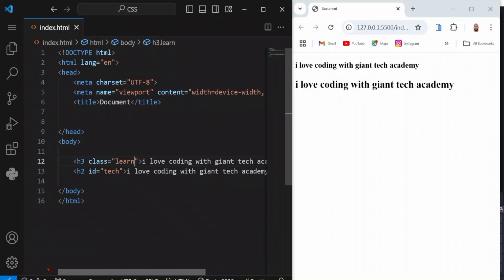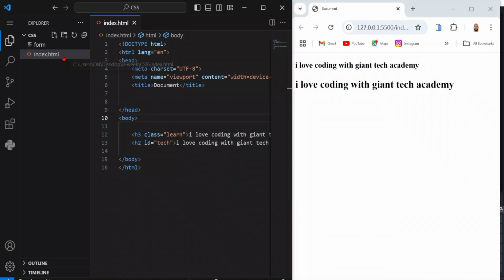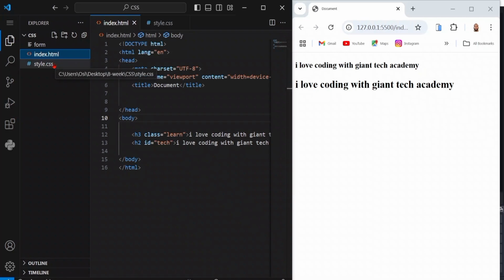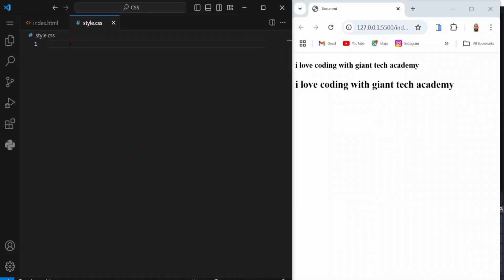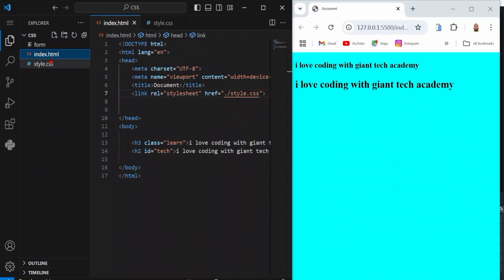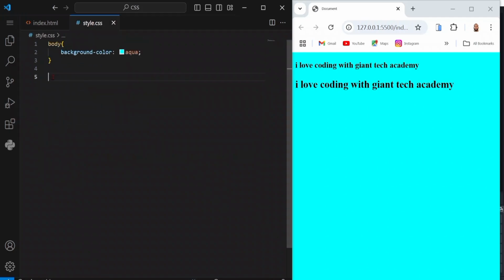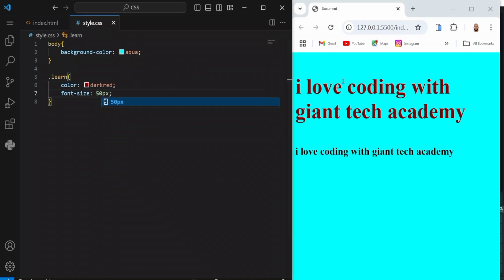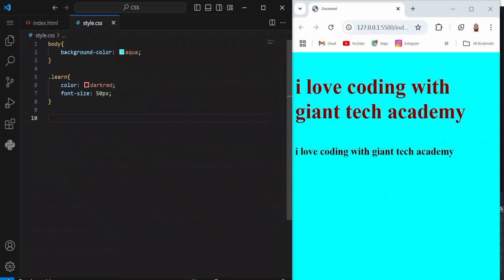EXTERNAL CSS || The Best Way to Style Websites (Day 10) 2025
Welcome to Day 10 of our 60-Day Web Development Challenge! Today, we’re focusing on External CSS—the most efficient way to style multiple webpages using a single stylesheet.

🚀 In this video, you’ll learn:
✔️ What External CSS is and why it’s the best practice
✔️ How to link an external CSS file to your HTML
✔️ The benefits of using External CSS for web design
✔️ Hands-on example: Creating and linking a CSS file

🔥 By the end of this lesson, you’ll be able to organize your CSS code properly and make styling easier across multiple pages!

💡 Want to learn more? Join our 60-day coding journey!

🎓 Follow Giant Tech Academy for more coding tips & courses!